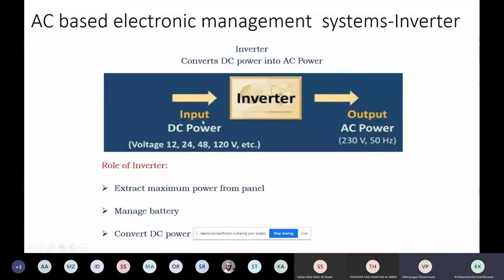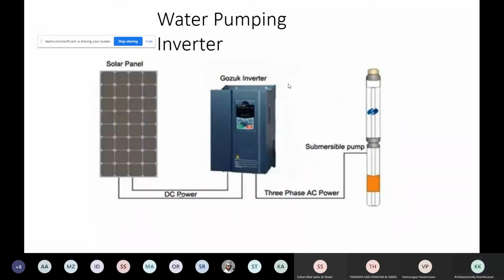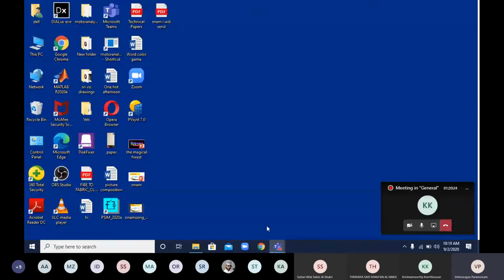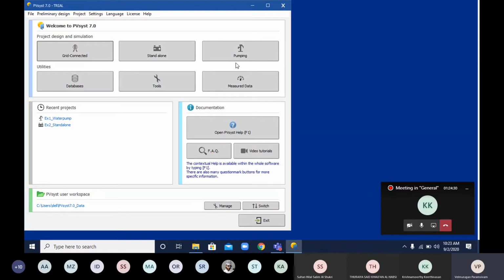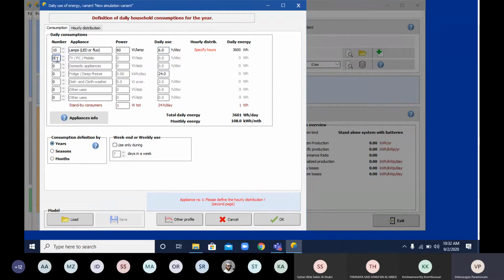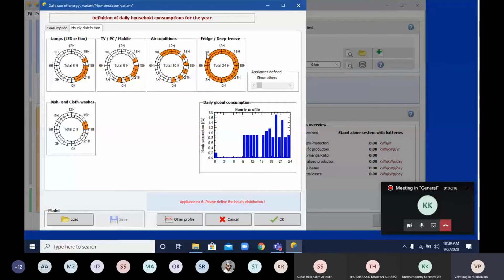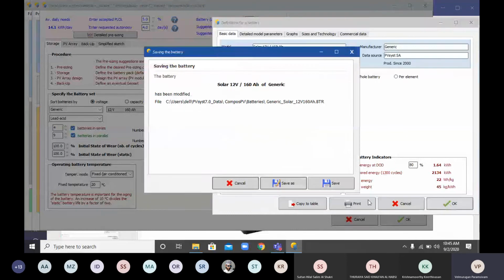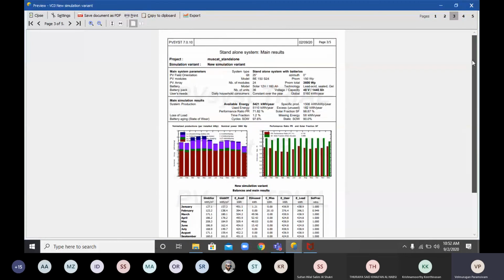Standalone_Solar Panel Design for Home_using PVSyst Software